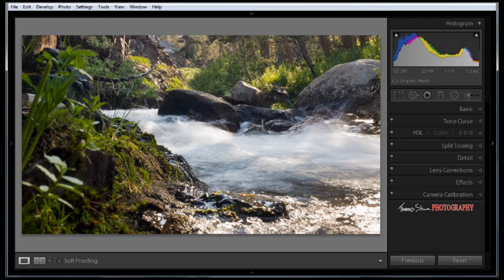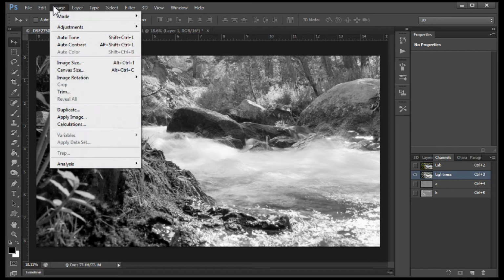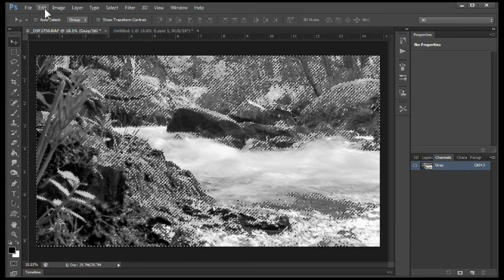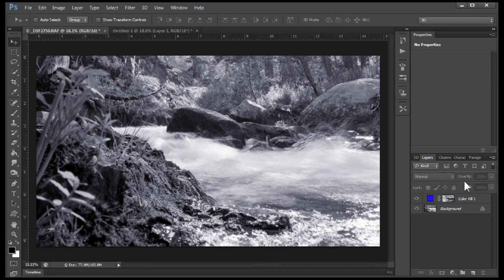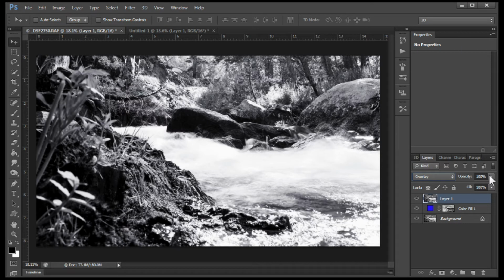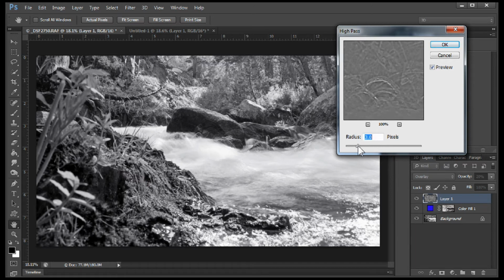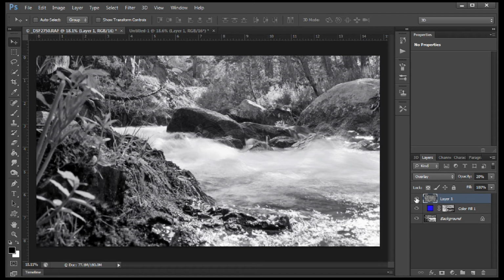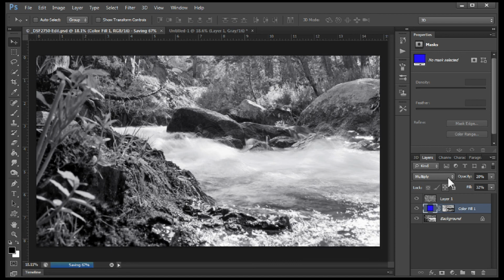Do This When You Want Your Black & White Images To Pop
To see the entire blog post see here, Do This When You Want Your Black & White Images To Pop